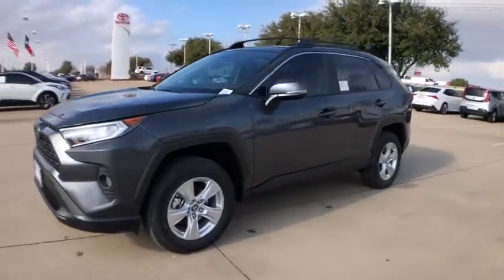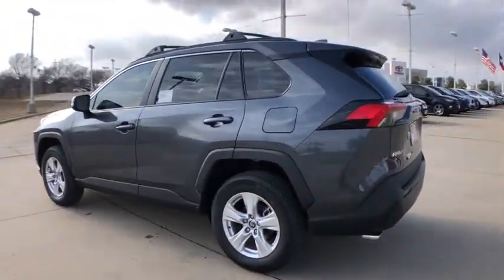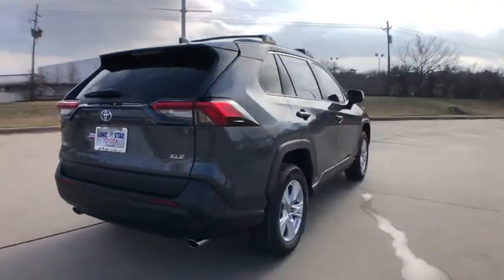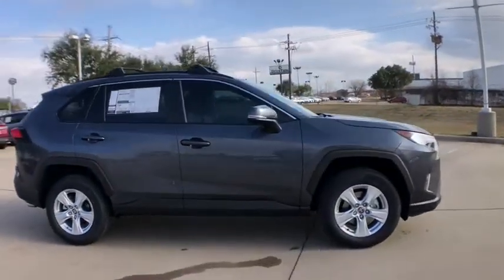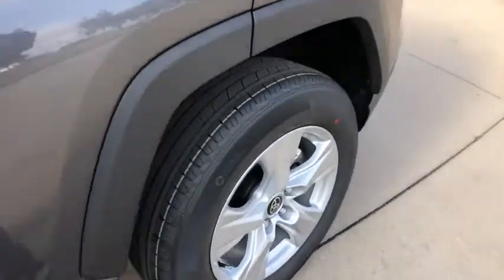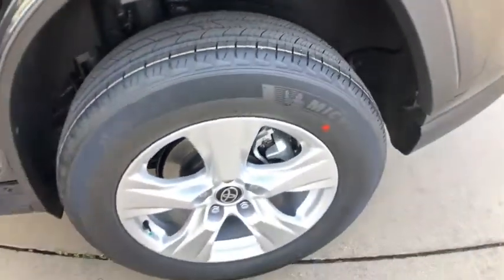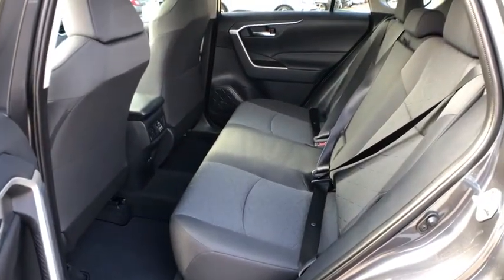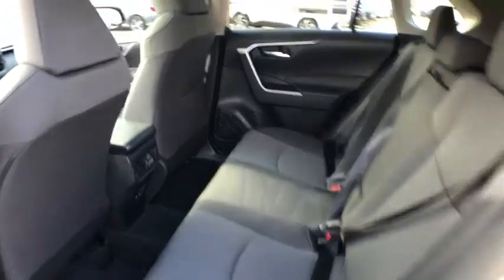2021 Toyota RAV4 Lewisville, Dallas, Carrollton, Richardson, TX MW130802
New 2021 Toyota RAV4 available in Lewisville, Texas at Lone Star Toyota. Servicing the Dallas, Carrollton, and Richardson, TX area.

1547 S. Stemmons Fwy

Gray 2021 Toyota RAV4 XLE FWD 8-Speed Automatic 2.5L 4-Cylinder DOHC Dual VVT-i Cloth.brbrRecent Arrival! 28/35 City/Highway MPG
Axle Ratio: 3.177|Wheels: 17 5-Spoke Silver Alloy|Fabric Seat Trim|AM/FM Stereo|4-Wheel Disc Brakes|6 Speakers|Air Conditioning|Electronic Stability Control|Front Bucket Seats|Front Center Armrest|Spoiler|Tachometer|ABS brakes|Alloy wheels|Automatic temperature control|Brake assist|Bumpers: body-color|Driver door bin|Driver vanity mirror|Dual front impact airbags|Dual front side impact airbags|Emergency communication system|Four wheel independent suspension|Front anti-roll bar|Front dual zone A/C|Front fog lights|Front reading lights|Fully automatic headlights|Heated door mirrors|Illuminated entry|Knee airbag|Low tire pressure warning|Occupant sensing airbag|Outside temperature display|Overhead airbag|Overhead console|Panic alarm|Passenger door bin|Passenger vanity mirror|Power door mirrors|Power driver seat|Power steering|Power windows|Radio data system|Rear anti-roll bar|Rear seat center armrest|Rear window defroster|Rear window wiper|Remote keyless entry|Roof rack: rails only|Speed control|Speed-sensing steering|Split folding rear seat|Steering wheel mounted audio controls|Telescoping steering wheel|Tilt steering wheel|Traction control|Trip computer|Turn signal indicator mirrors|Variably intermittent wipers|Front beverage holders|AM/FM radio: SiriusXM|Exterior Parking Camera Rear|Auto High-beam Headlights|Apple CarPlay/Android Auto